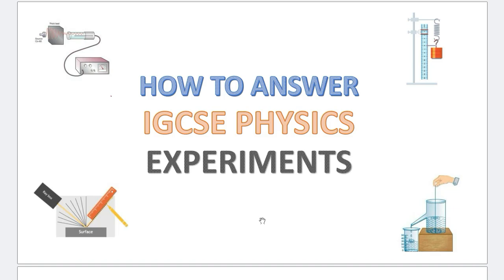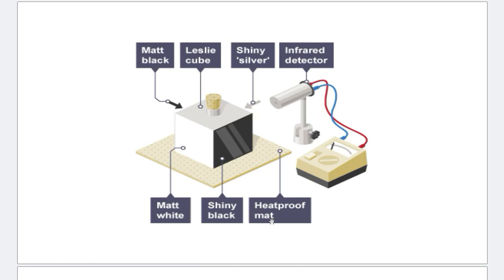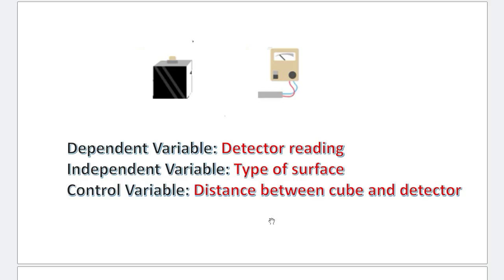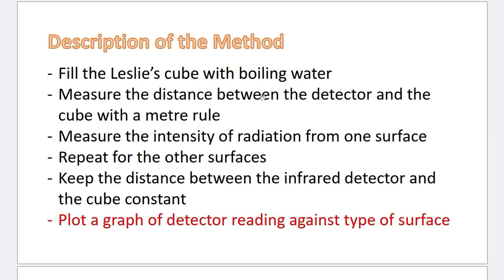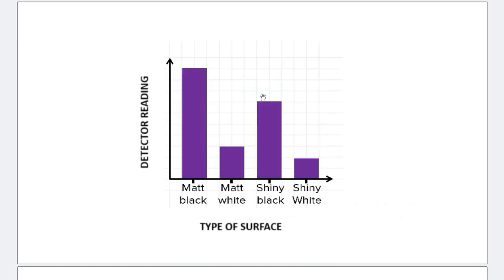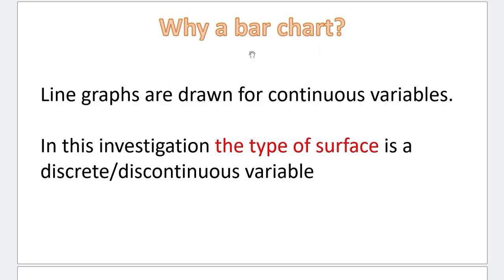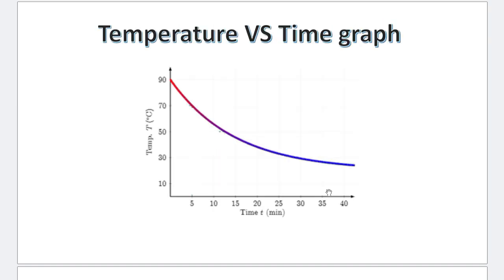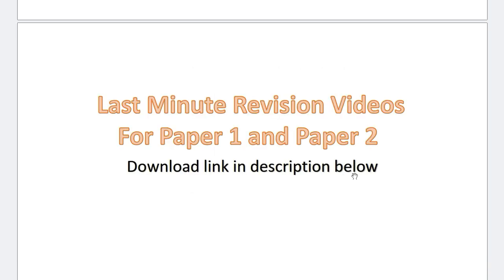Mastering IGCSE Physics Experiments and Graphs